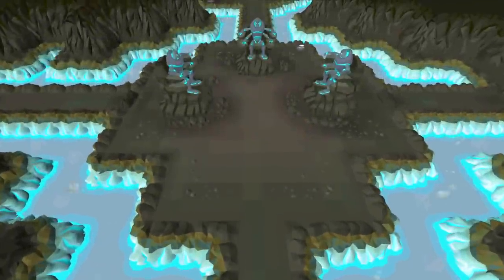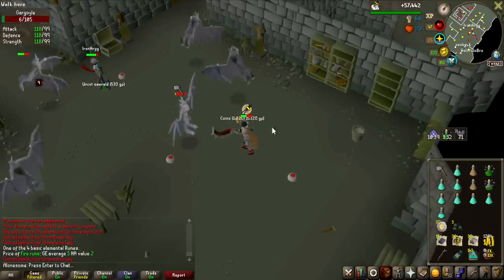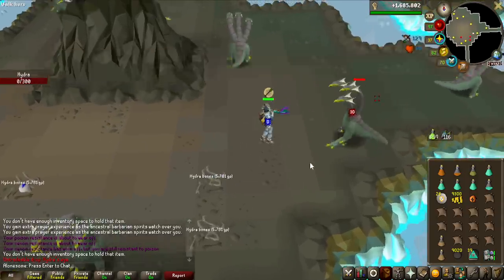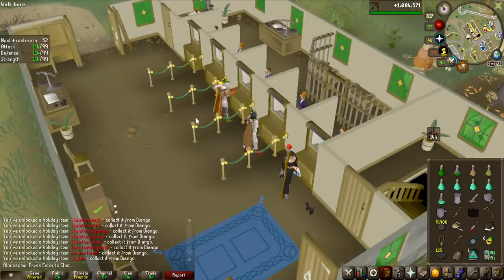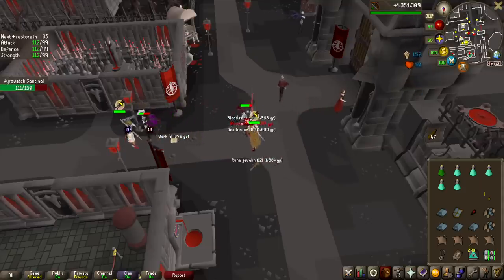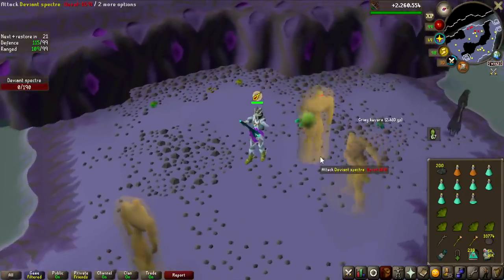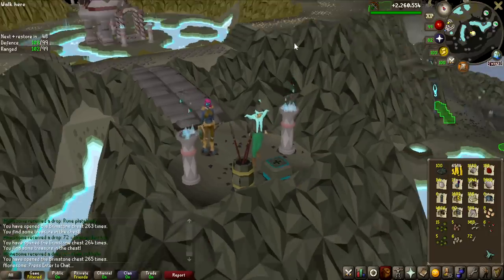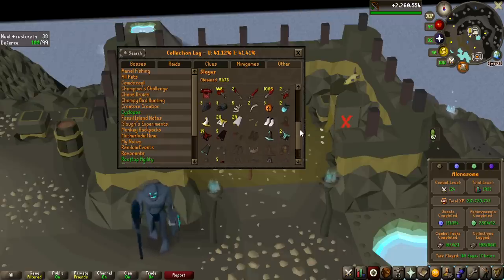The 72 Hour Grind For 200 Brimstone Keys - On Drop Rate #32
On drop rate is a series about obtaining a specific unique item from any source in old school runescape, but I can only attempt said activity as many times as said items exact drop rate.

In this episode of on drop rate, I spend 72 hours of strictly farming konar slayer tasks (120+ tasks) to achieve 200 Brimstone rings with the goal of opening the brimstone chest and seeing that ellusive broken dragon hasta.

Old School Runescape is a re-released of the original 2007 version of RuneScape, this game gets frequent updates with new content that was not originally in the 2007 version, If you want to play the game today,